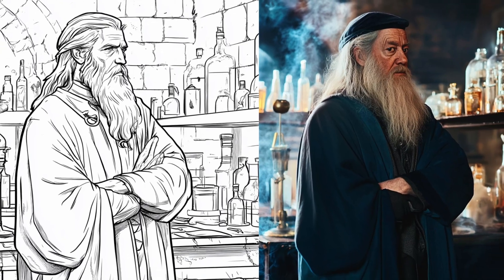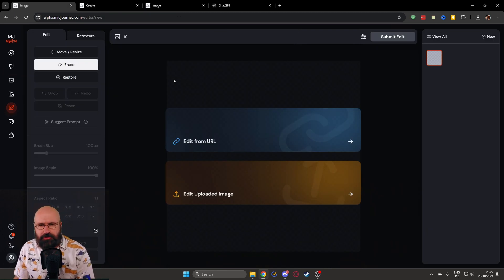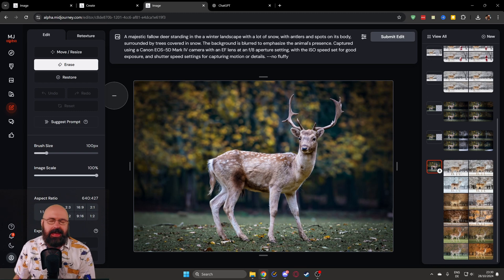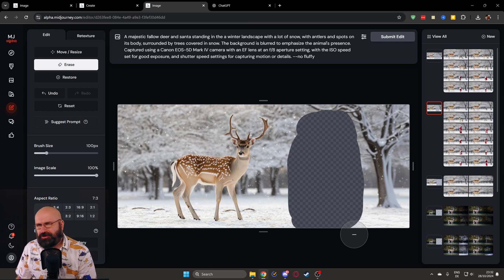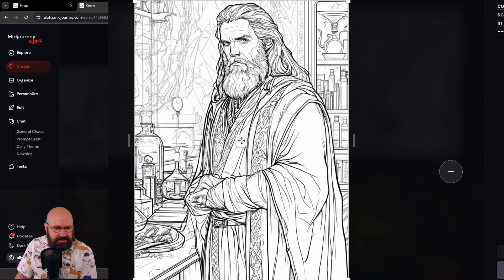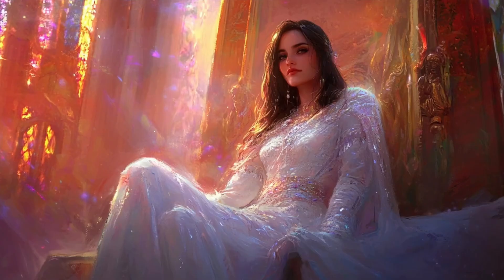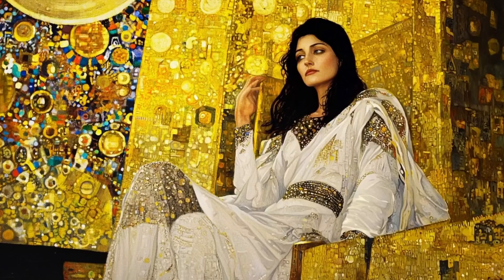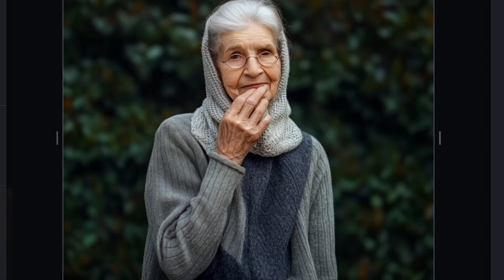🔥NEW: Re-Texture AI Editor on Midjourney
The new Retexture Editor on Midjourney is ON FIRE! This tool really brings back my love for Midjourney. It's easy, fast and very playful